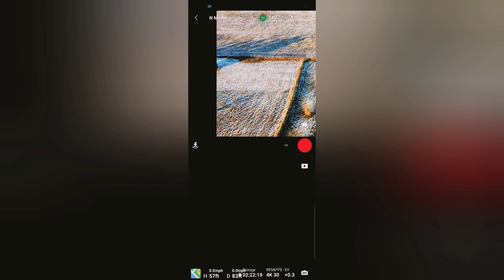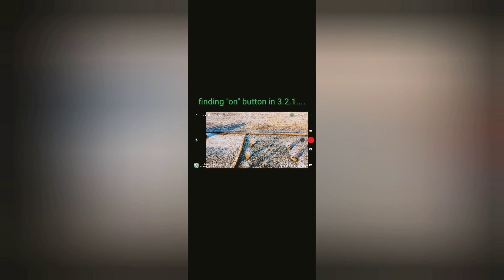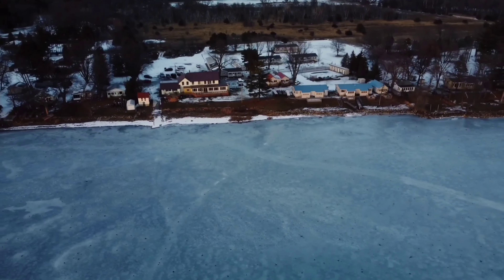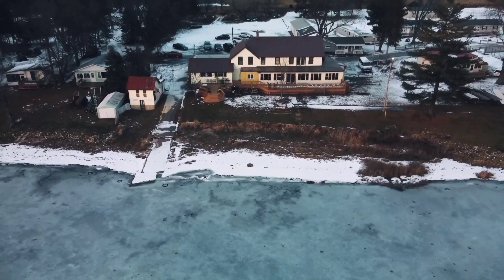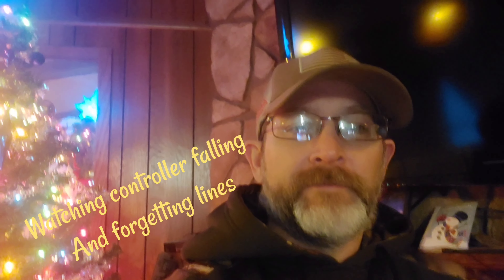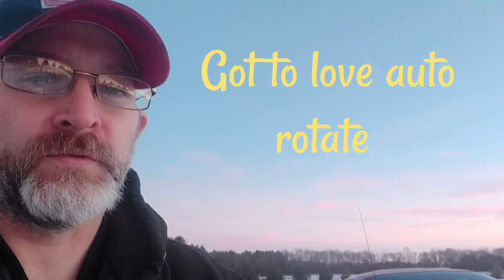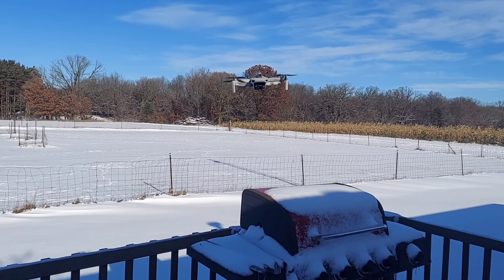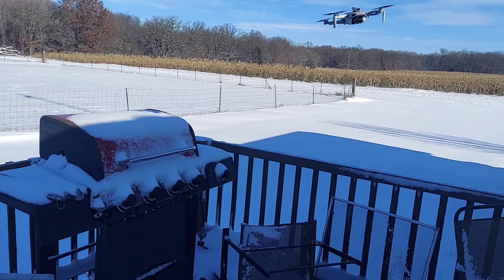Blooper real of me playing with dji mini 2 and editing software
Shut out to Flyzone drones  For showing my last video